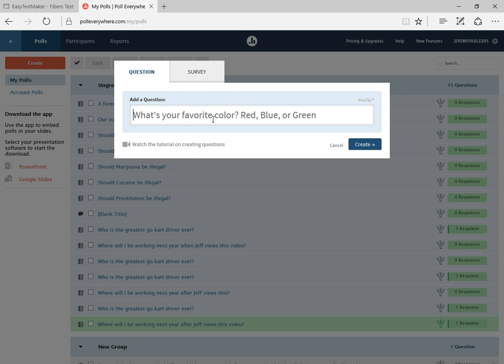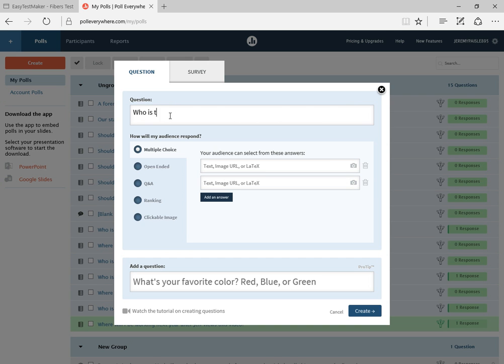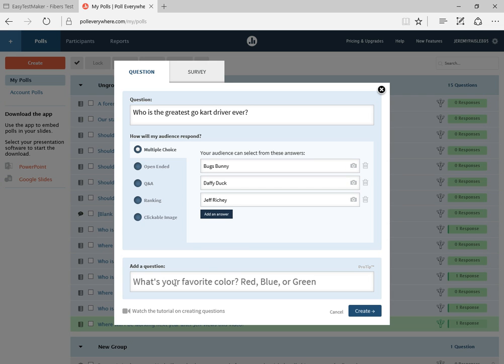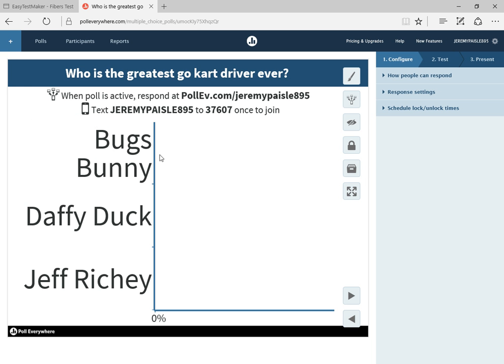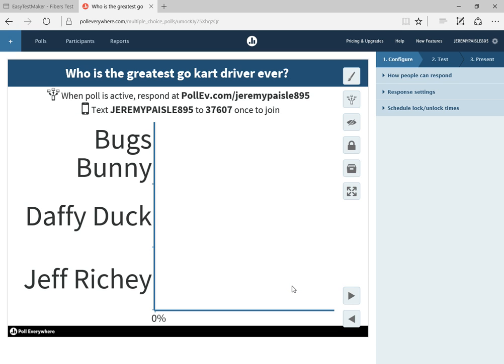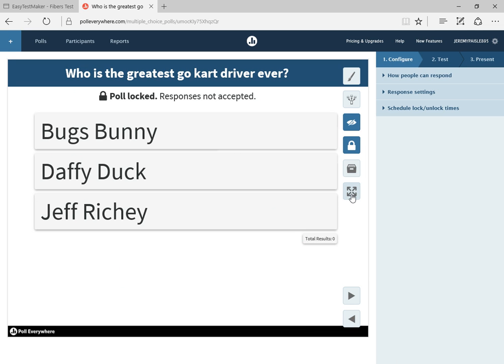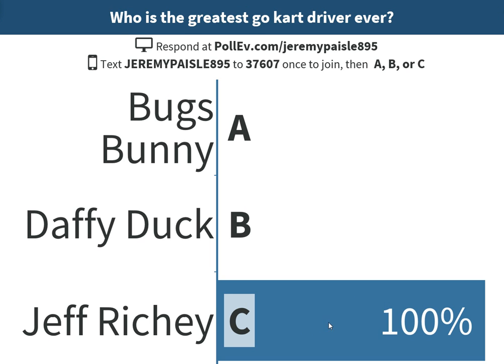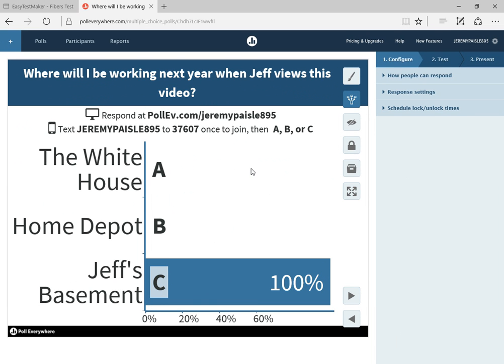Polleverywhere Video 1